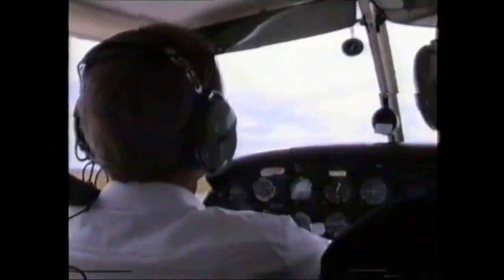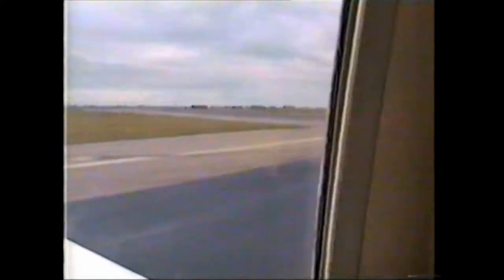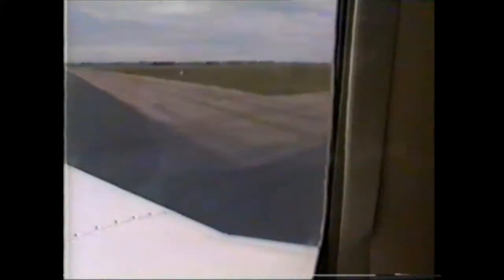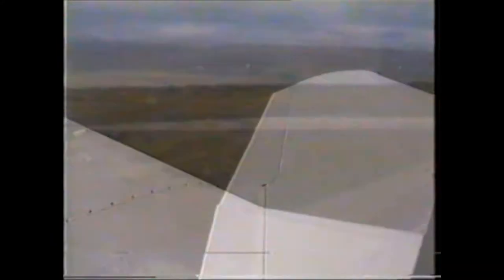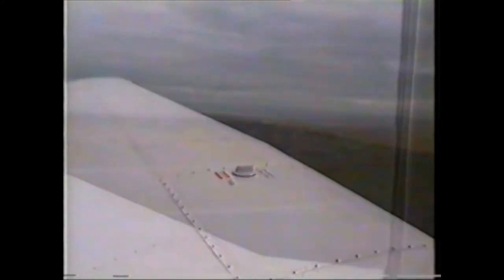aa515320 edit in HD from VHS tape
This video was one of my first attempts at editing using a domestic vhs recorder